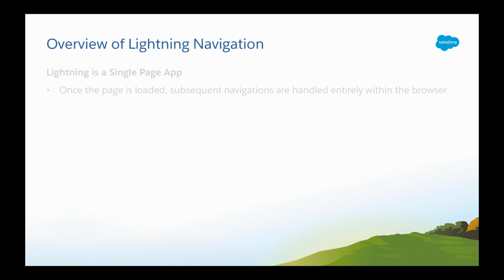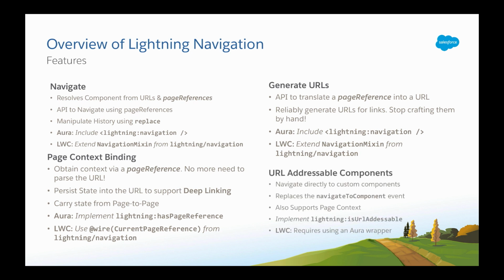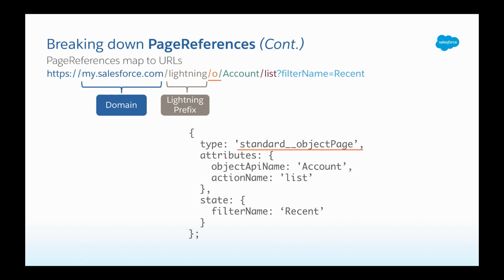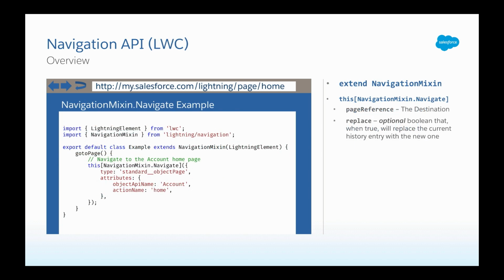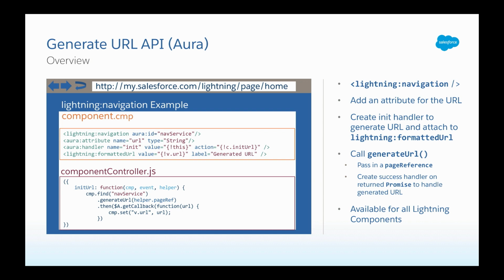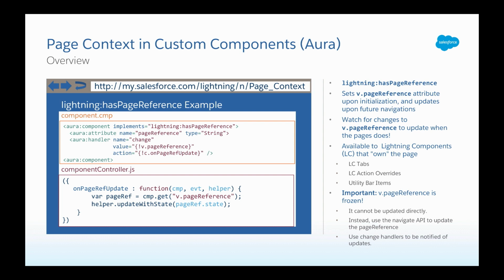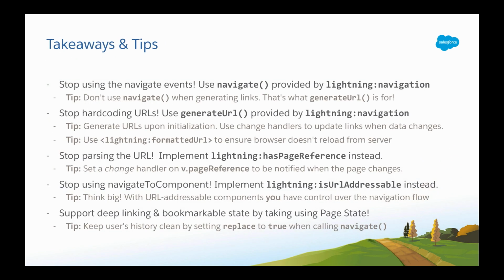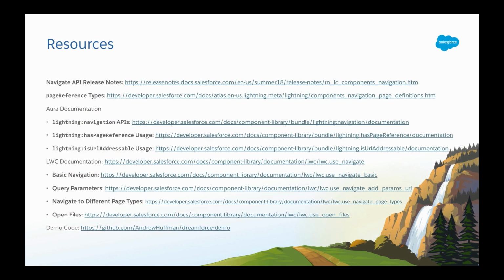Getting Started with Lightning Navigation APIs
Looking to build Lightning Components that are future-proofed against things like changes to URL formats? Join us for a deep dive into the new Lightning Navigation APIs. See how you can navigate to different elements within Lightning Experience UI from your custom component, and deliver a user experience that balances control with ease of use. Fully understand the new Navigation APIs, see a demo of the APIs in action, and take a look at our roadmap for this exciting new set of capabilities.